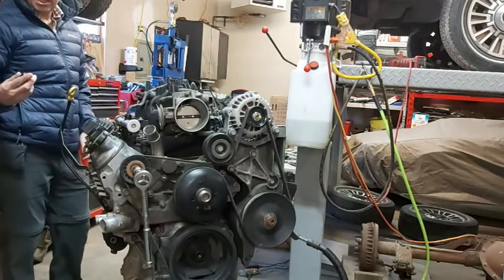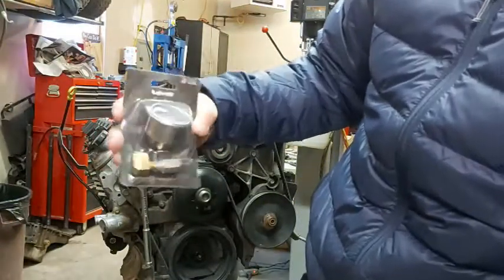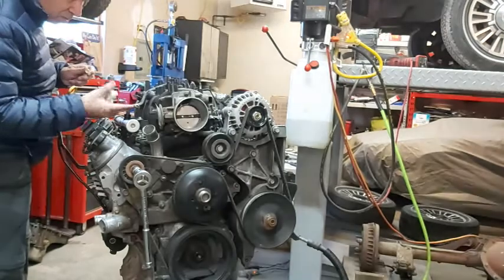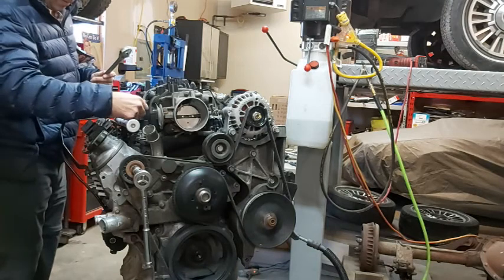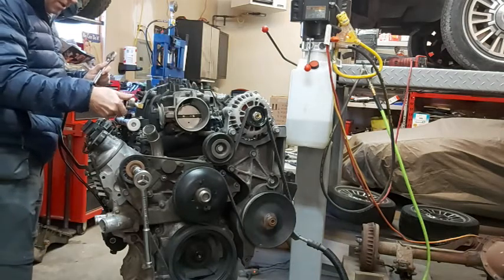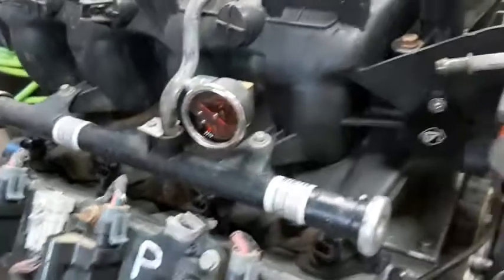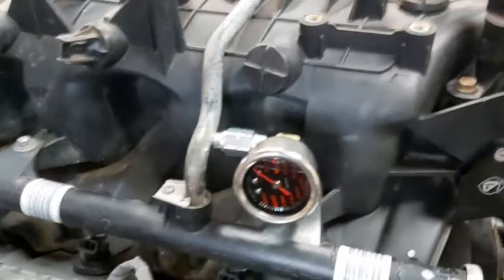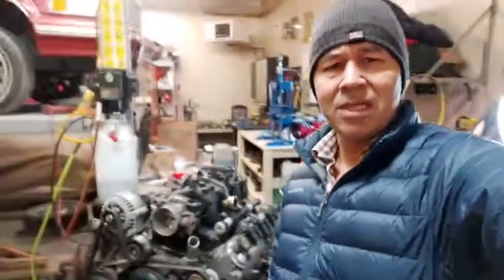L.S. fuel rail pressure gauge install on factory truck L.S. intake manifold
Installation of a 0 to 100 psi pressure gauge on a factory L.S. truck intake manifold fuel rail. We can see at a glance from the engine compartment what our fuel pressure at the fuel rails is, thus verifying the fuel system is working as it should.